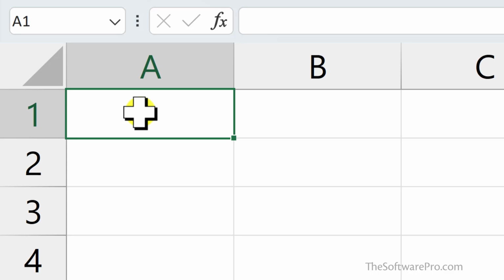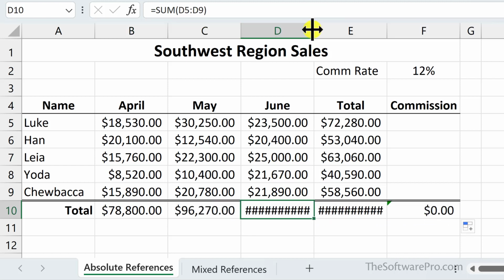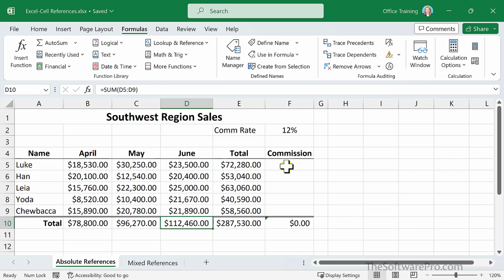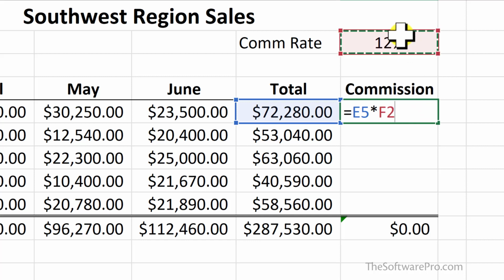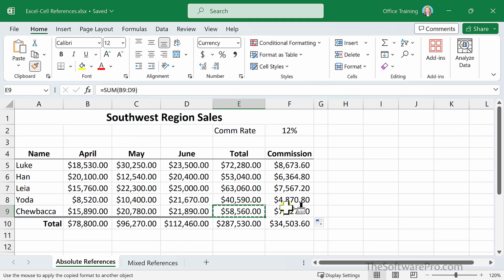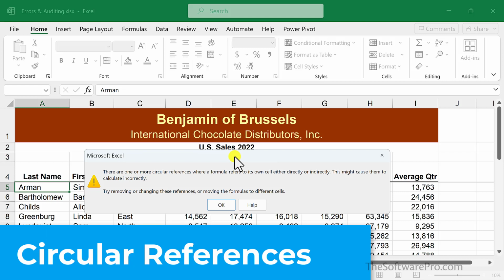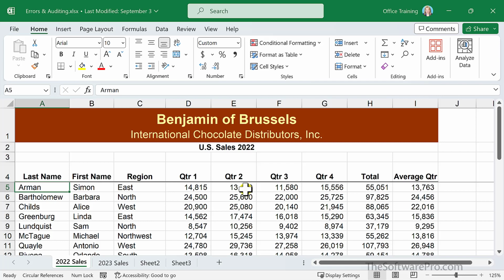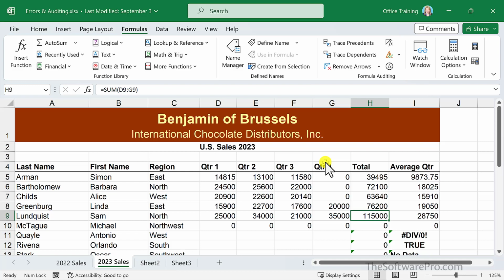Master Excel Formulas: Understanding Cell References Easily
Are you struggling to create formulas in Microsoft Excel? Confused about Excel cell references? Look no further! This video breaks down the concept of cell addresses and shows you how to use them effectively. Whether you're a beginner or an experienced Excel user, understanding cell references is crucial to saving time and building better formulas in Excel.

In this step-by-step Excel training (see chapter links below):
• Explore the different types of cell references in Excel
• Find out how to work with relative references in Excel formulas
• Learn when to use absolute references in formulas
• Discover how mixed references work in Excel
• Find out why circular references create problems in Excel formulas

⌚VIDEO CHAPTERS (timestamps):
0:00 Understanding Cell Addresses and Cell References
0:37 What are the Types of Cell References?
1:20 Working with Relative References in Excel Formulas
2:30 Using Show Formulas to Review Formula Structure
2:59 When to Use Absolute References in Formulas
4:31 Building a Formula with Absolute References
5:50 Bonus Tip-Using the Format Painter
6:30 Working with Mixed References in Formulas
7:44 Why Circular References in Excel Formulas are Bad
9:19 How to Remove Circular References
11:05 Wrap-Up / Closing